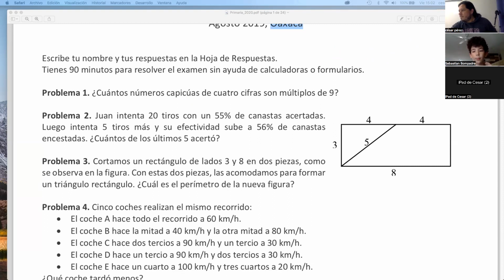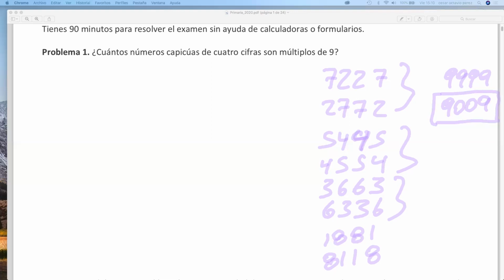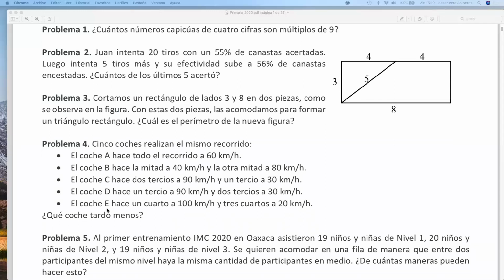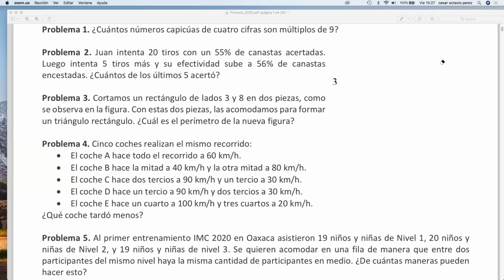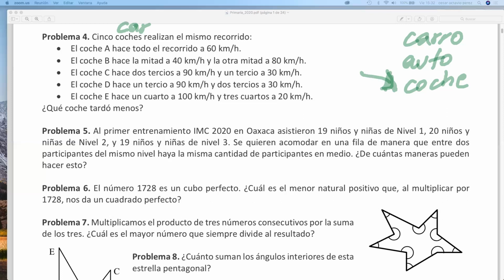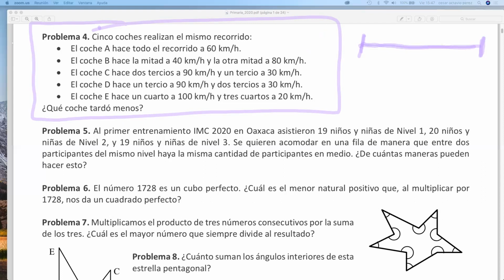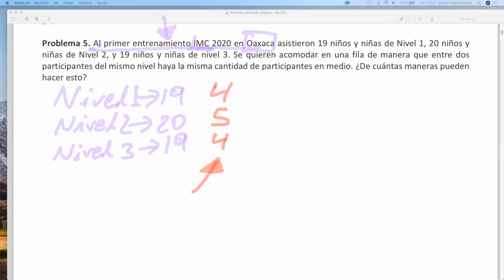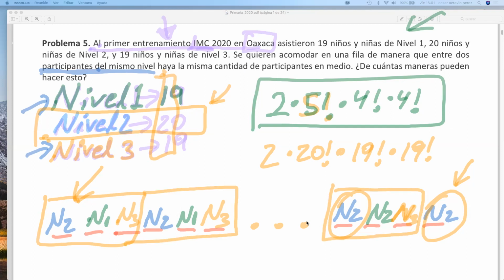Sebastián Enero 05